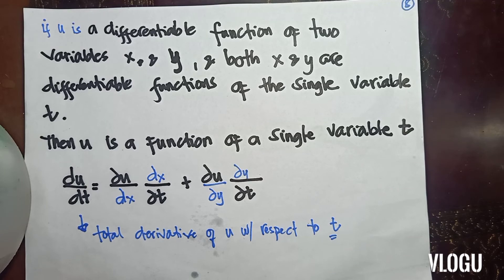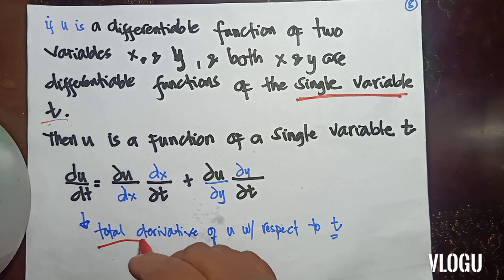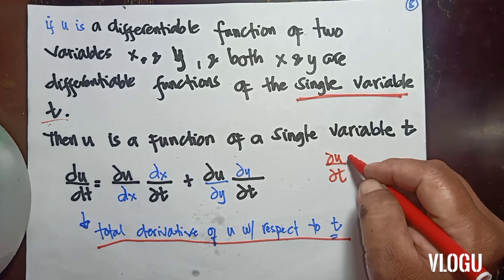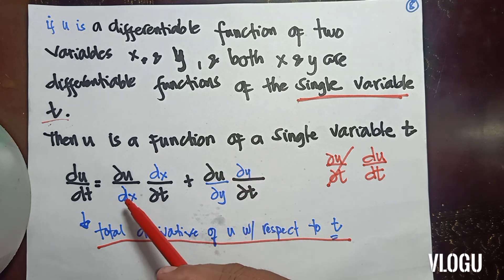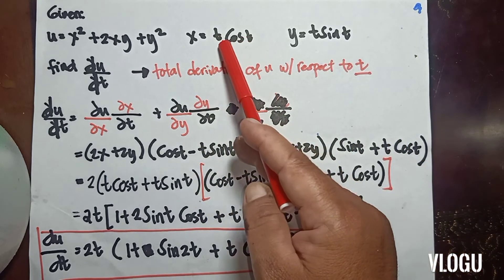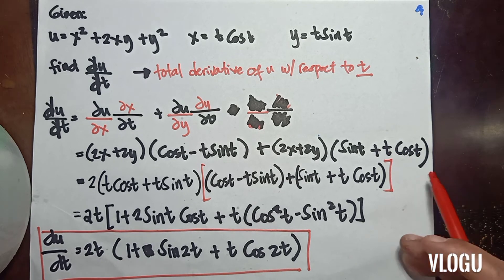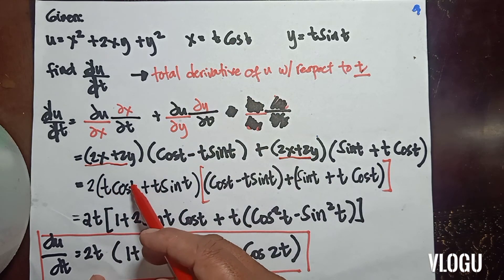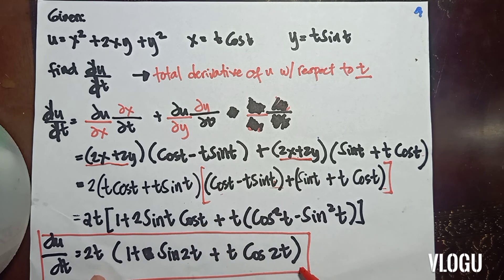chain rule (total derivative)